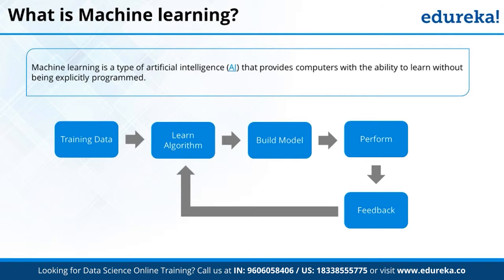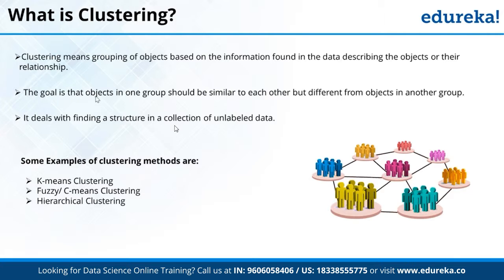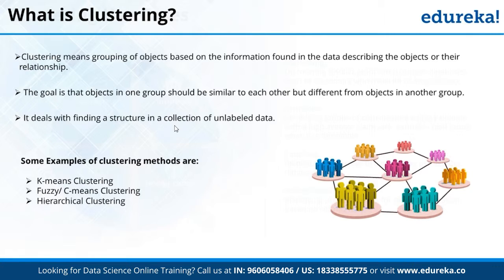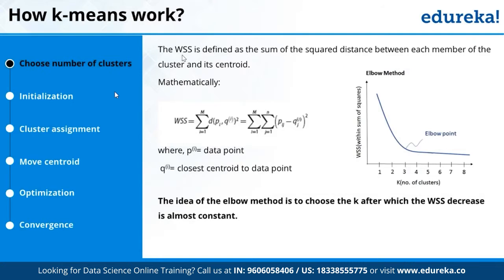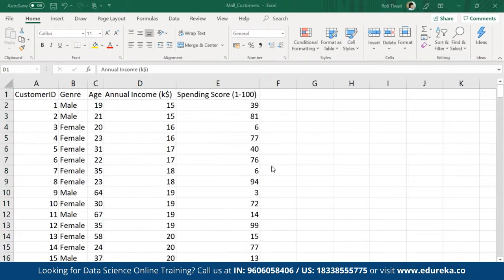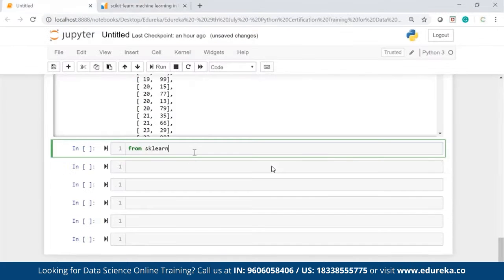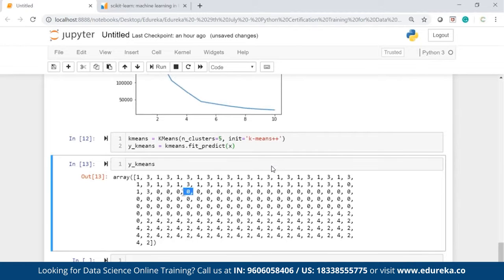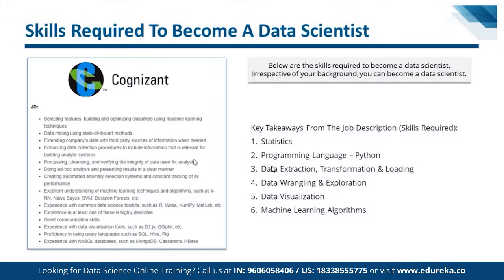Developing A K-Means Clustering Model Using Python | Data Science | Edureka | Data Science Rewind -3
This Edureka video on "Developing A K-Means Clustering Model Using Python" will help you understand the various aspects of clustering using K Means in Python.

1. Gain insight into the 'Roles' played by a Data Scientist
2. Analyse Big Data using R, Hadoop and Machine Learning
3. Understand the Data Analysis Life Cycle
4. Work with different data formats like XML, CSV and SAS, SPSS, etc.
5. Learn tools and techniques for data transformation
6. Understand Data Mining techniques and their implementation
7. Analyse data using machine learning algorithms in R
8. Work with Hadoop Mappers and Reducers to analyze data
9. Implement various Machine Learning Algorithms in Apache Mahout
10. Gain insight into data visualization and optimization techniques
11. Explore the parallel processing feature in R

1. Developers aspiring to be a 'Data Scientist'
2. Analytics Managers who are leading a team of analysts
3. SAS/SPSS Professionals looking to gain understanding in Big Data Analytics
4. Business Analysts who want to understand Machine Learning (ML) Techniques
5. Information Architects who want to gain expertise in Predictive Analytics
6. 'R' professionals who want to captivate and analyze Big Data
7. Hadoop Professionals who want to learn R and ML techniques
8. Analysts wanting to understand Data Science methodologies.